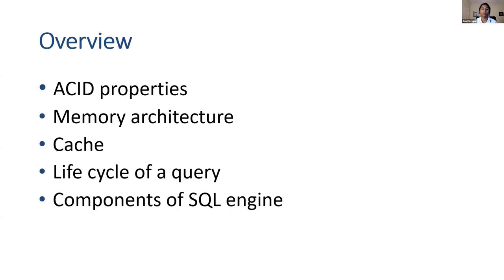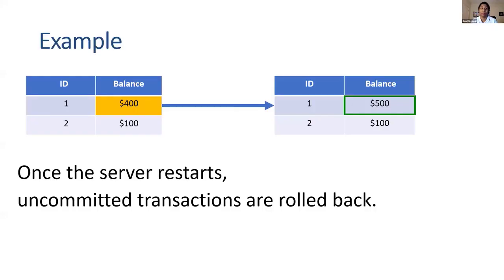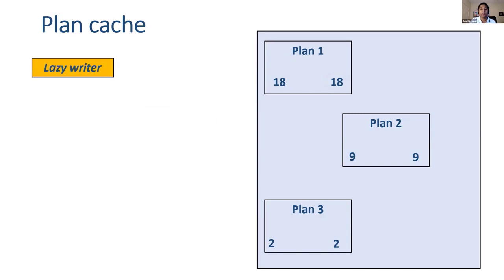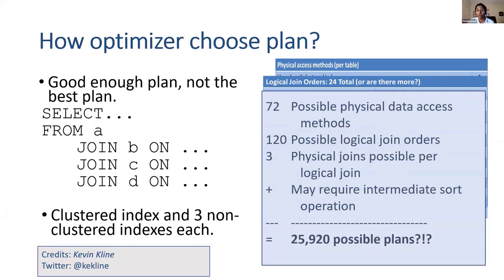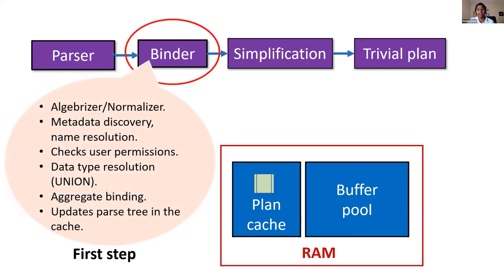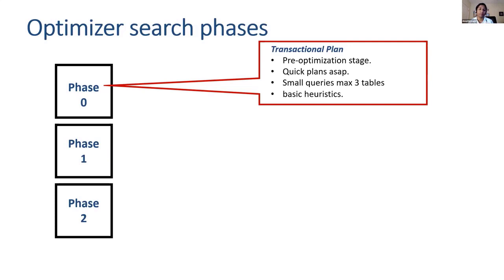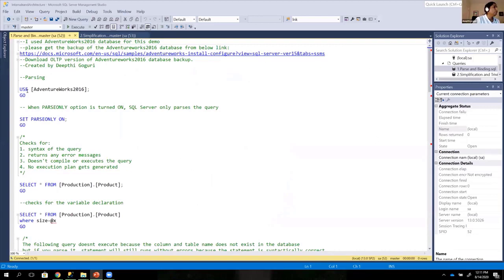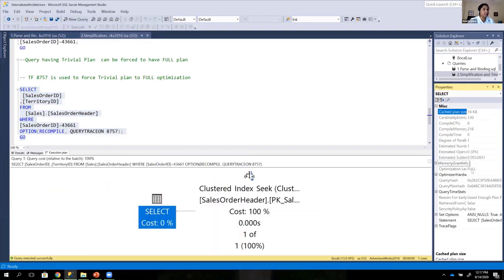Deepthi Goguri - SQL Server Internals and Architecture